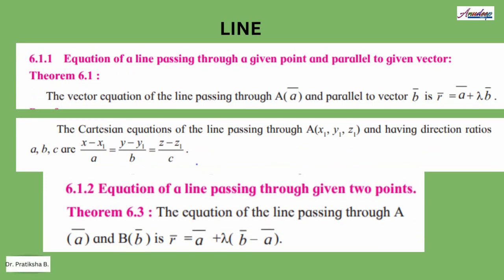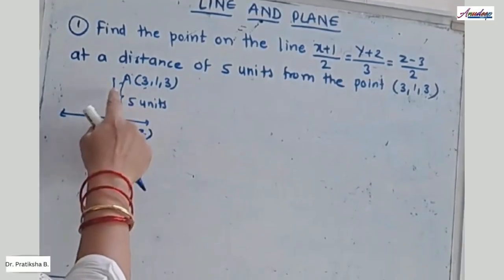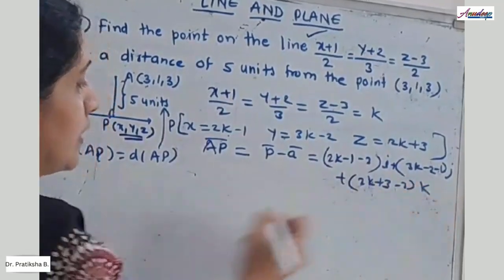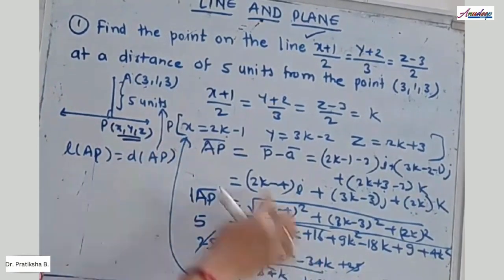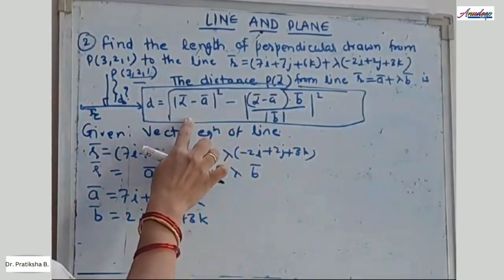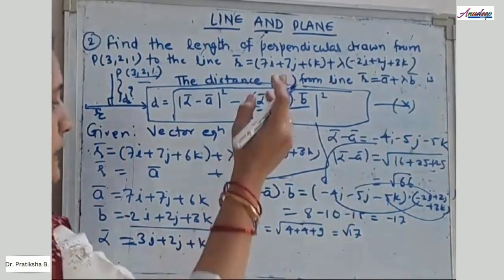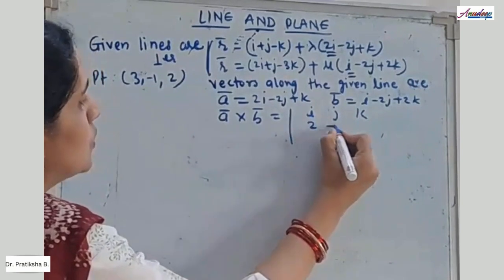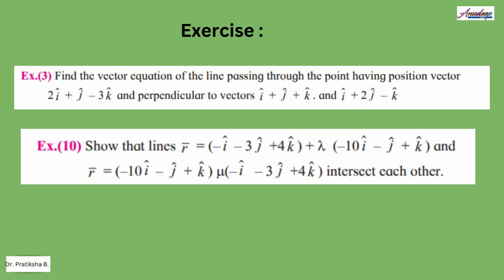Class 12 Maths - Question Bank - Lecture 13 - Line and Plane - Part 1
Definte Integration Class 12 Maths Most Important Questions
Applicaion of Derivatives Class 12 Maths Most Important Questions
Application of Intergration Class 12 Maths Most Important Questions
Matrices Class 12 Maths Most Important Questions
Pair of straight Lines 12 Maths Previous Year Questions
Applicaion of Derivatives Class 12 Maths Previous Year Questions
Application of Intergration Class 12 Maths One Shot
LPP Class 12 Maths One Shot Vectors